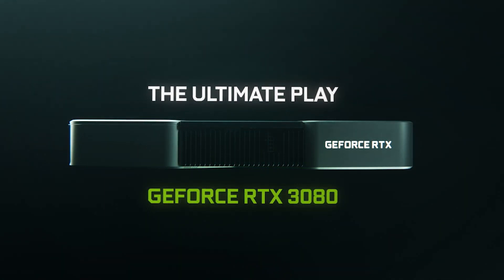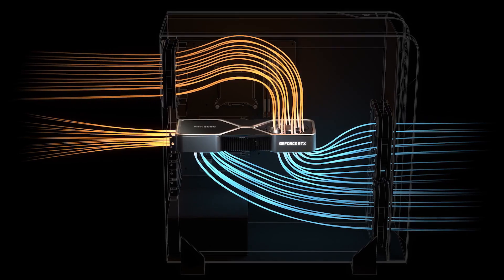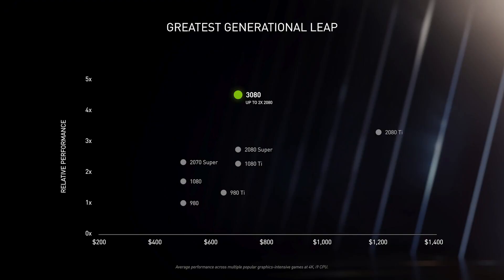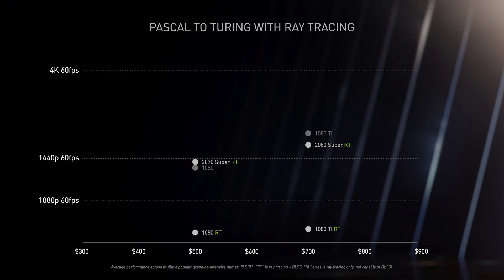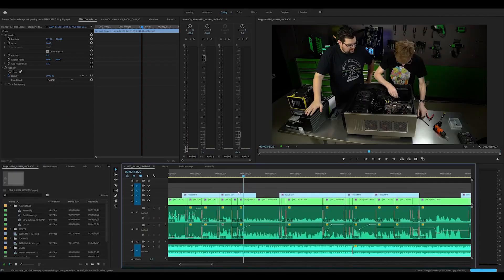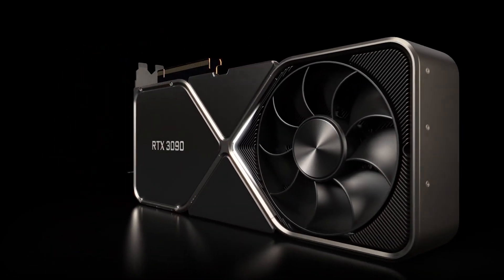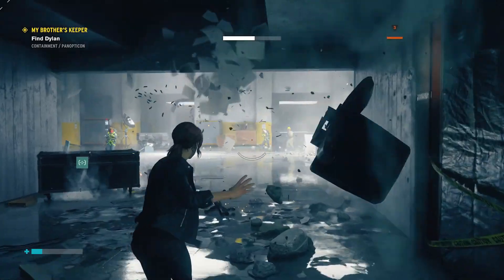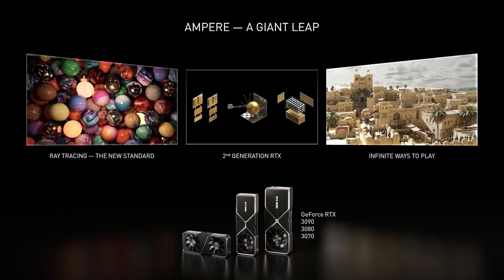NVIDIA Geforce RTX 3000 Series | RTX Ampere RTX 3000 🔥🔥🔥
NVIDIA Geforce RTX 3000 Series Ampere 🔥🔥🔥
เริ่มต้นที่ $499 แรงกว่าแต่ในราคาเดิม

มาดูราคาเปิดตัวและวันวางจำหน่ายกัน
Geforce RTX 3090 $1499 💰 วางจำหน่ายปลายเดือนกันยายน 2020
Geforce RTX 3080 $699 💰 วางจำหน่ายปลายเดือนกันยายน 2020
Geforce RTX 3070 $499 💰 วางจำหน่ายปลายเดือนตุลาคม 2020